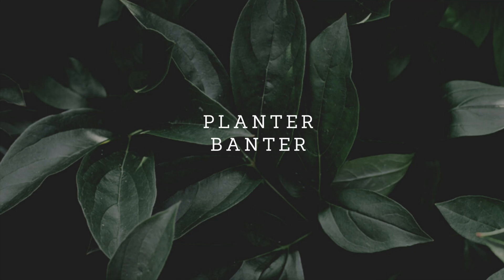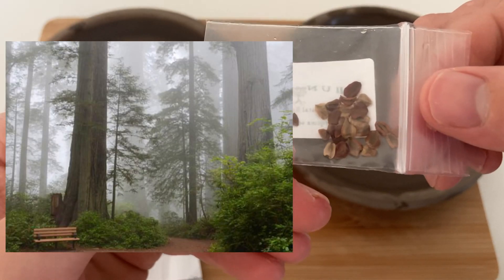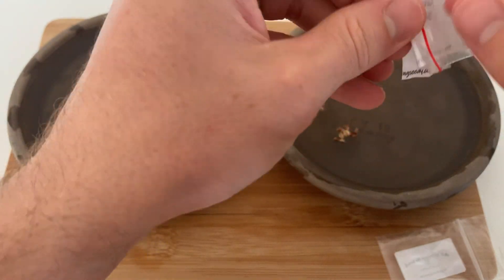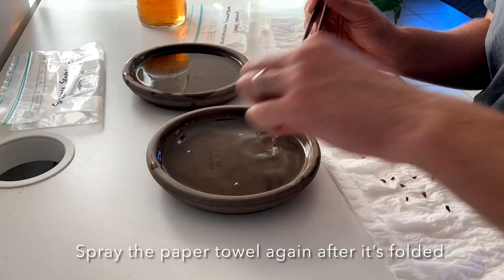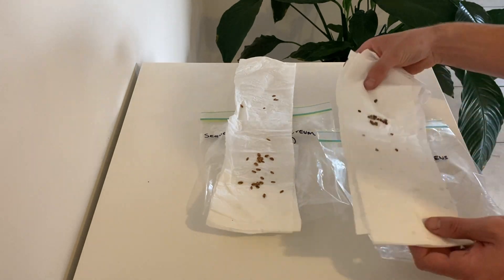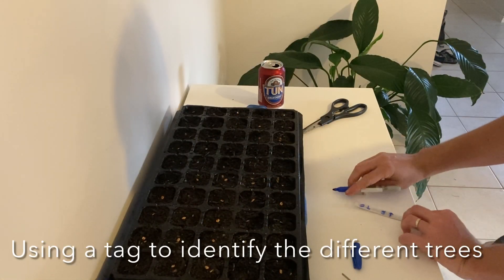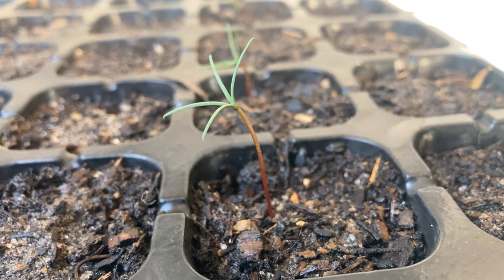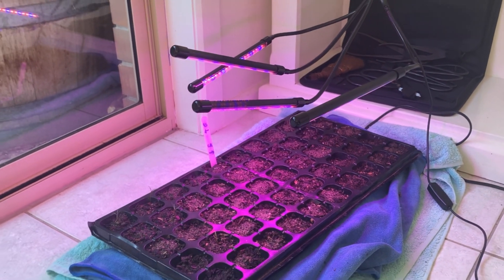HOW to GERMINATE The World’s BIGGEST trees! Giant Sequoia | Coastal Redwoods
Sit back, relax and enjoy this tutorial on how to grow GIANT SEQUOIA and COASTAL REDWOODS. The biggest trees in the world!!